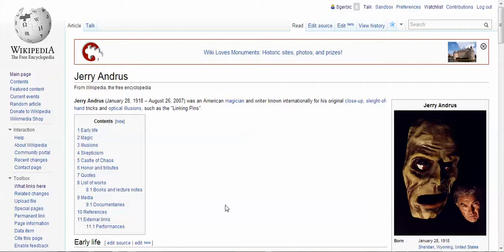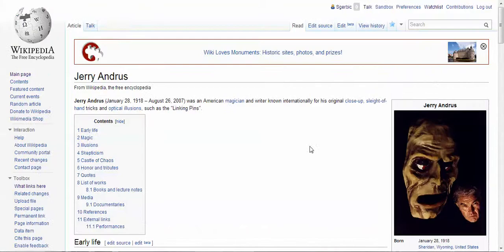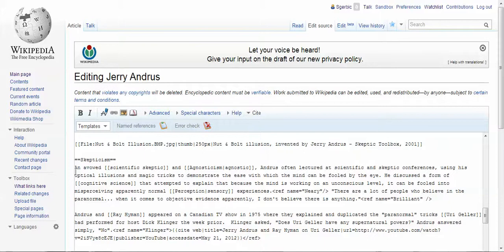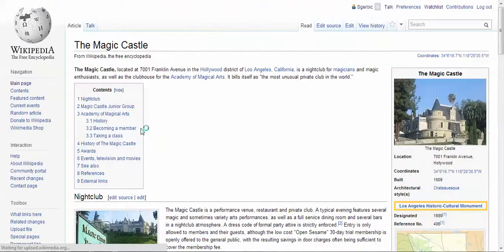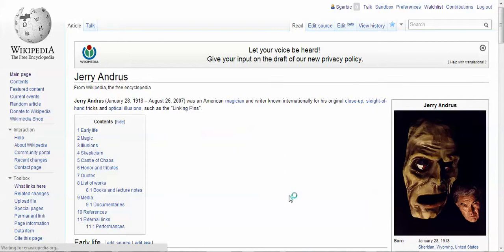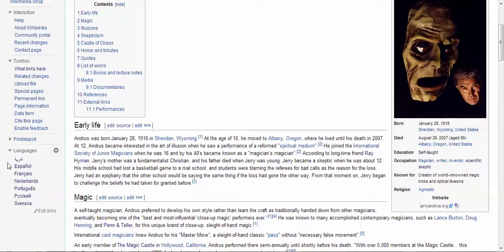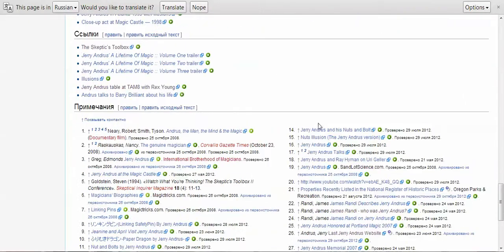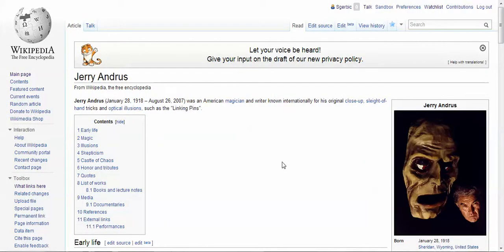Overview of a Wikipedia Page - Hyperlinks and more - Jerry Andrus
There is no editing on this video.  I open up commonly used pages and explain what they are used for.  I do explain what a hyperlink looks like and how to make them.  Also mentioned are the language pages.  The example I use on this video is Jerry Andrus.